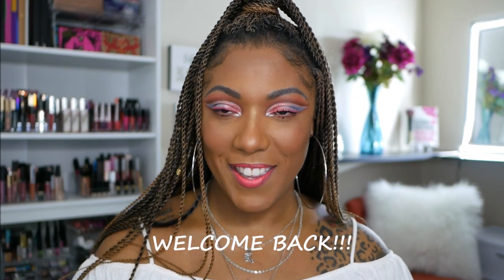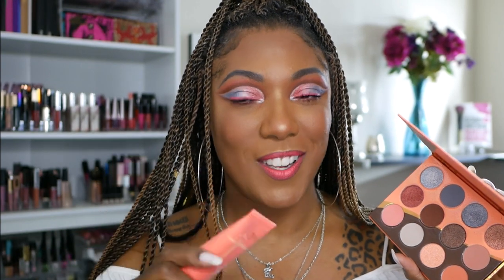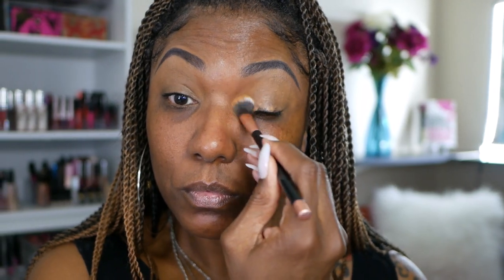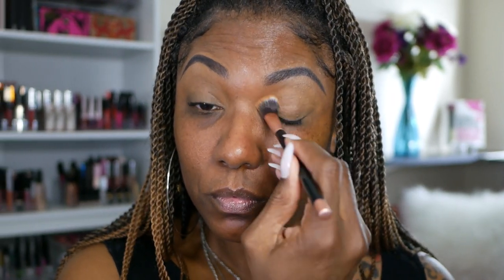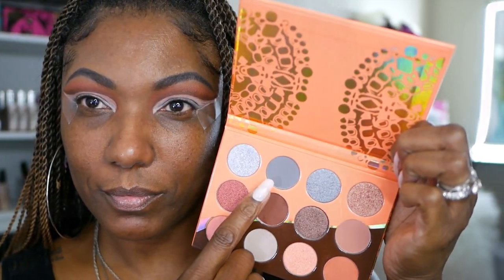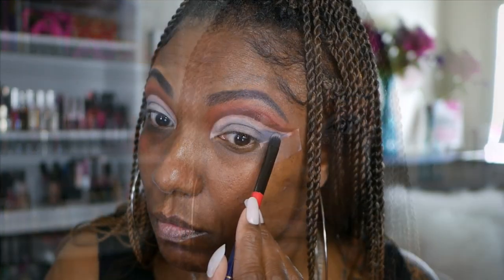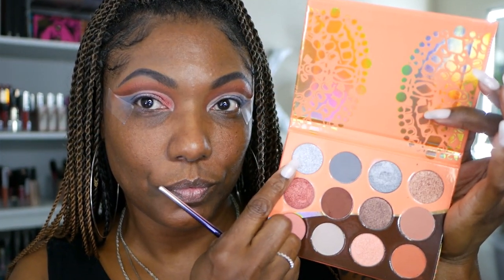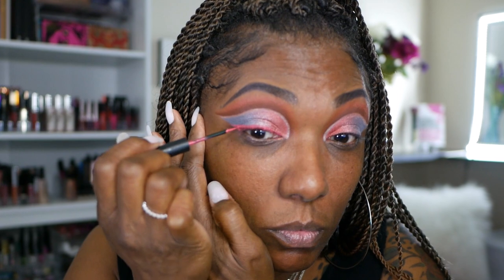JUVIA'S PLACE Nubian 3 Coral & I Am Magic Foundation Try On!!!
Hi Guys!!

Thank you for stopping by to check out my video trying out the New Juvia's Place Foundation & Nubian 3 Coral Palette. These are just my thoughts and first impressions.